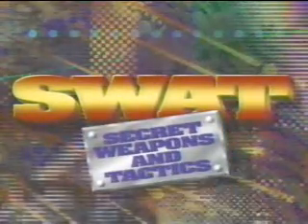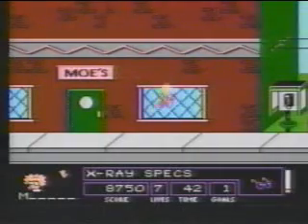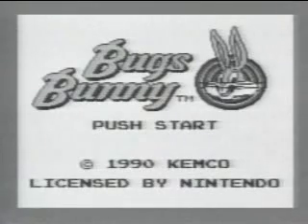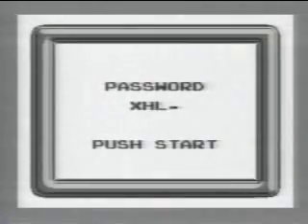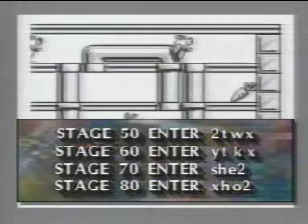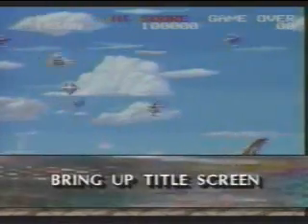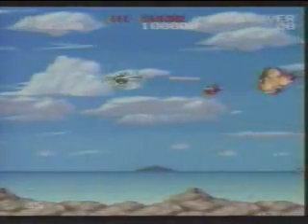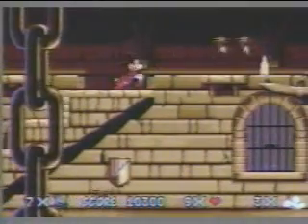GamePro TV - 4 - BOGUS DUDE - Part 1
Episode of GamePro TV from the early 90s

Contents:
SWAT - Simpsons: Space Mutants - NES
SWAT - Bugs Bunny Crazy Castle- Game Boy
Ask The Pros - Heavy Barrel - NES
SWAT - Darius Twin - SNES
SWAT - Fantasia - Genesis
Pro Review - Wizardry 2 - NES
Hot At The Arcades - Road Riot 4WD
SWAT - Hunt for Red October - Game Boy
SWAT - Faxanadu - NES
16 Bit Hits - The Rocketeer - SNES
Viewer SWAT - Gradius 3 - SNES